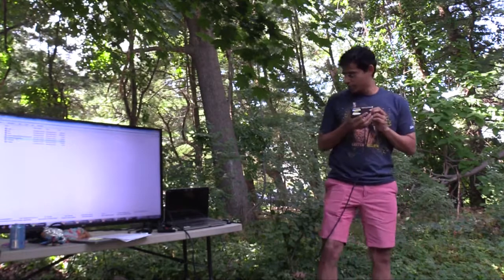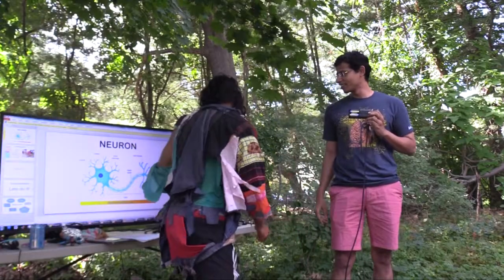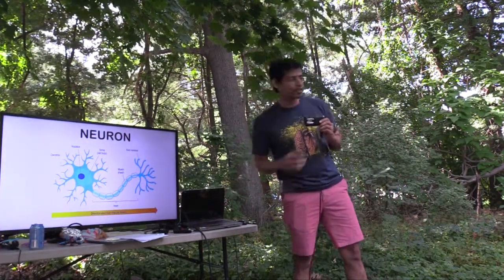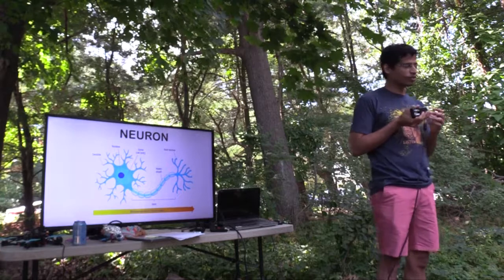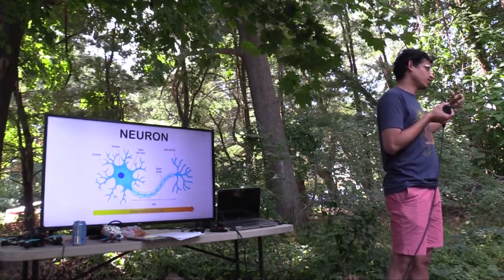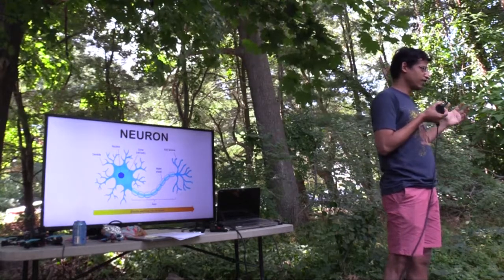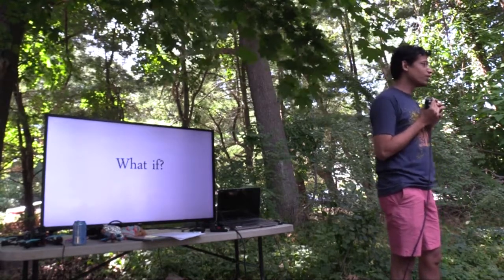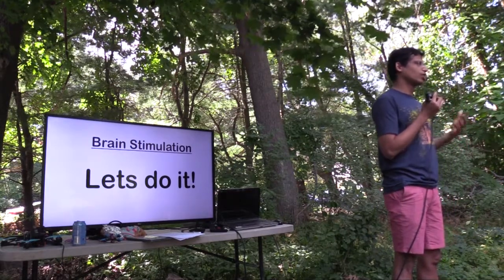Brain Stimulation for Human Augmentation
Dr. Anant Shinde talks about how transcranial direct current stimulation can enhance human performance and learning. You can learn more about the event at: